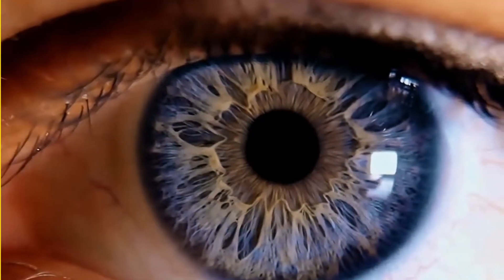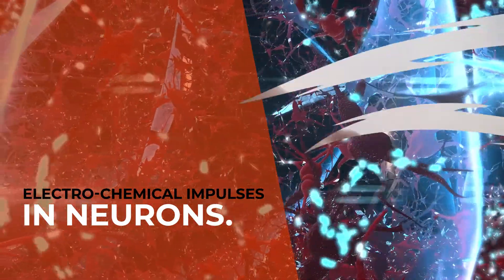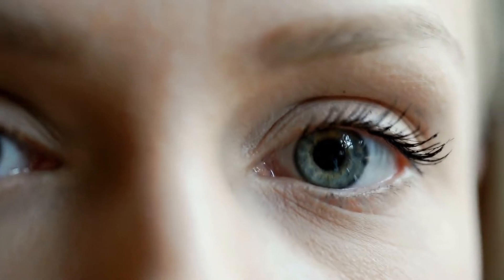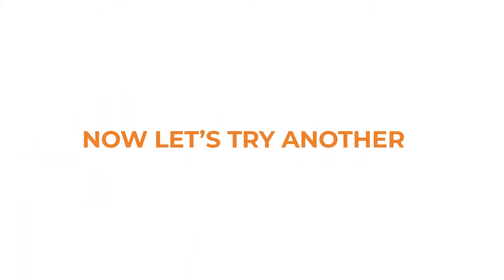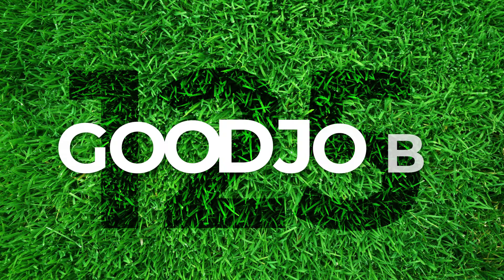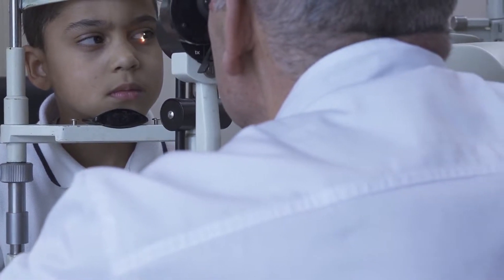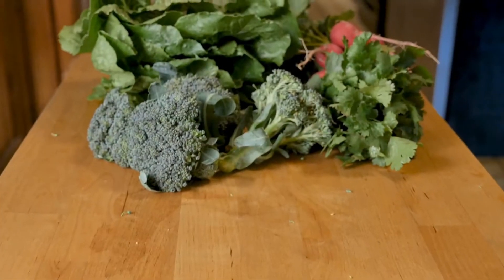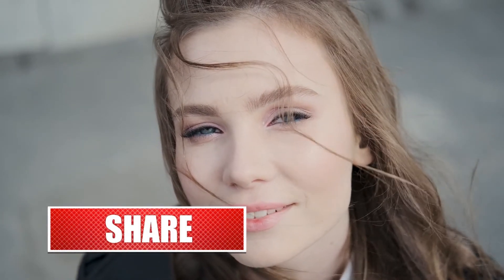How Good are your EYES? A Quick EYE TEST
Our eyes are some of the most complex structures in all of nature. The human eye can take in a million simultaneous impressions and can tell the difference between eight million different colours. On a clear, moonless night it can also detect a match being struck from 50 miles away.

The eyes are organs of vision. They provide the ability to receive and process visual detail. Eyes detect light and convert it into electro-chemical impulses in neurons. In higher organisms, the eye is a complex optical system which collects light from the surrounding environment, regulates its intensity through a diaphragm, focuses it through an adjustable assembly of lenses to form an image, converts this image into a set of electrical signals,

Video is created by Super Mind